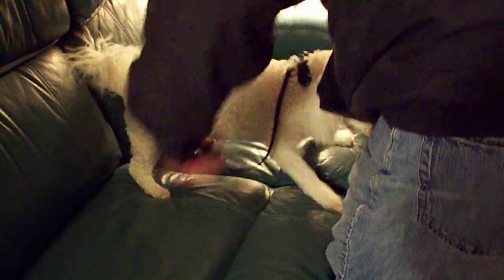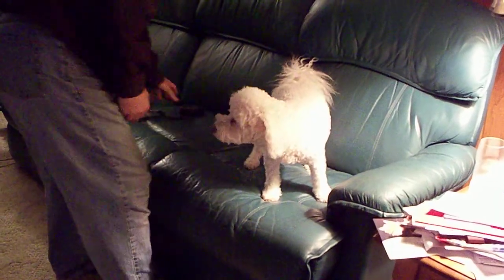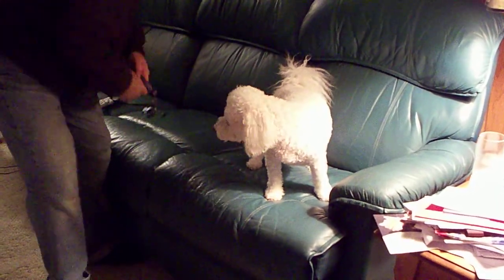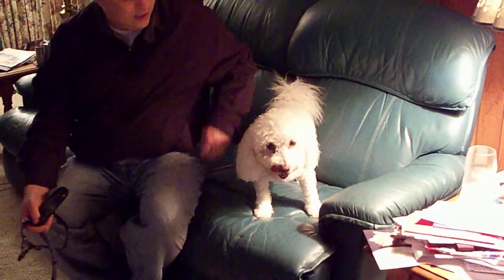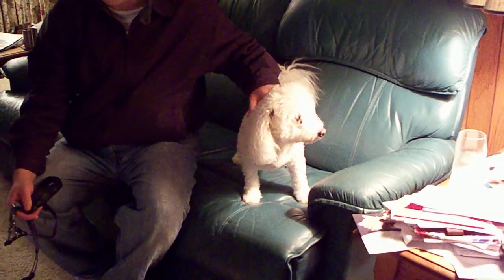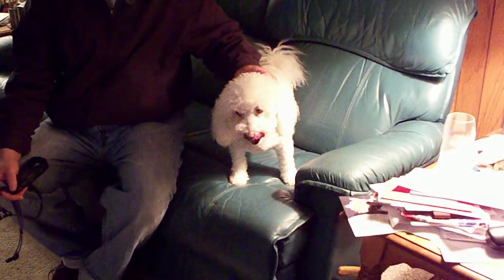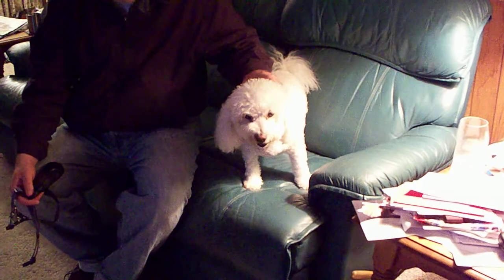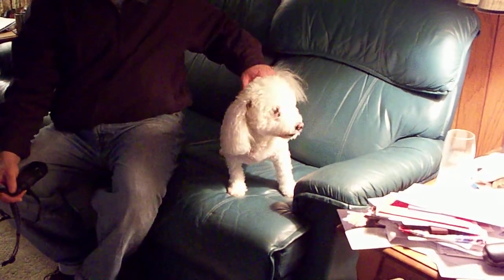Scared injured dog